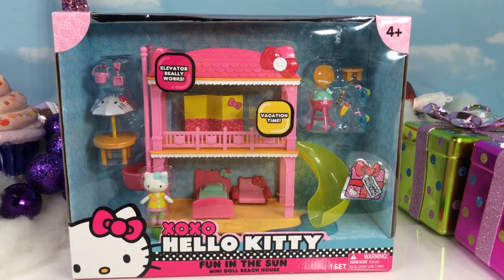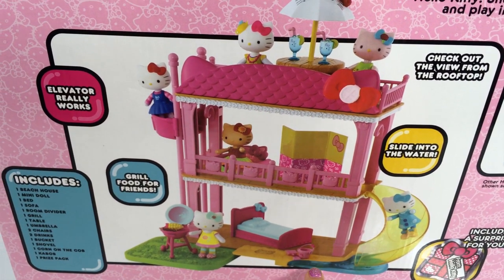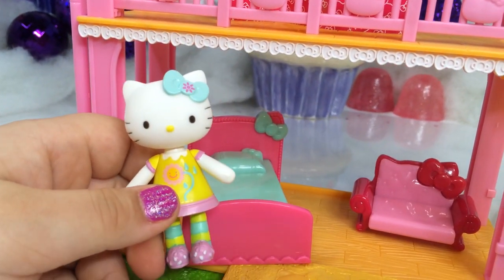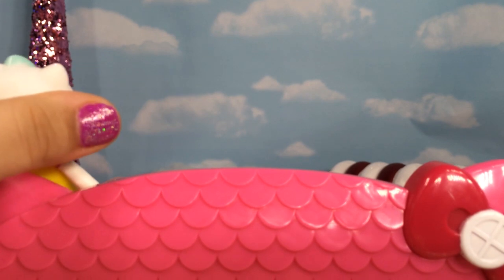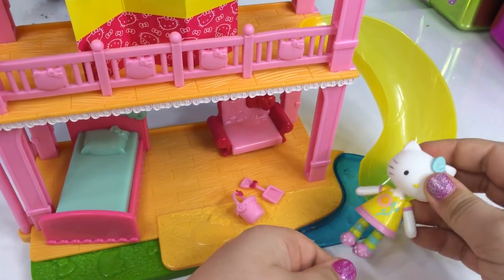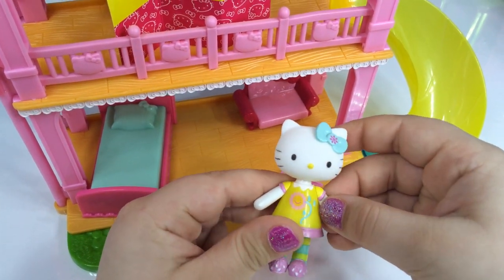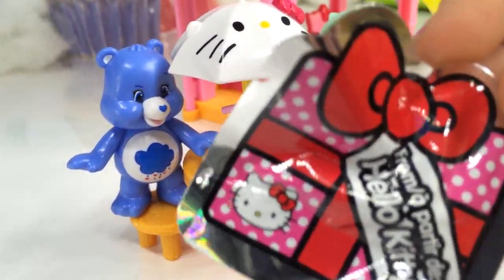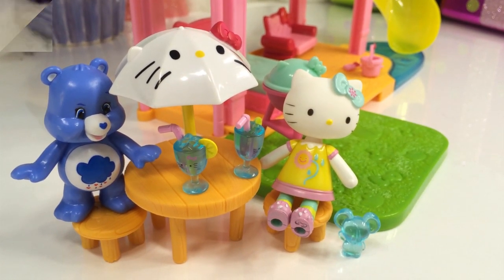Hello Kitty Fun in the Sun Mini Beach House | Candy Crunch Club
Join Sissy in the XOXO Hello Kitty Fun in the Sun Mini Beach House playset review.  A great set for Hello Kitty to have a beach party with all her friends - which she does! Inviting over her friends from Care Bears, Minions, Shopkins, and Doc McStuffins - So be sure to join the party at the end of the video.

ASIN: B00KM4NVPU

私たちと一緒に時間を過ごしていただきありがとうございます。より多くのビデオ楽しみのためにサブスクライブしてください！
Watashitachi to issho ni jikan o sugoshite itadaki arigatōgozaimasu. Yori ōku no bideo tanoshimi no tame ni Sabusukuraibu shite kudasai!

우리와 함께 시간을 보내 주셔서 감사합니다. 더 많은 비디오 재미 에 가입 하세요 !
uliwa hamkke sigan-eul bonae jusyeoseo gamsahabnida. deo manh-eun bidio jaemi e gaib haseyo !

感谢您花时间与我们联系。请认购更多的视频乐趣！
Gǎnxiè nín huā shíjiān yǔ wǒmen liánxì. Qǐng rèngòu gèng duō de shìpín lèqù!

Spasibo za provodit' vremya s nami. Pozhaluysta, podpishites' na bol'she video veselo!

Salamat sa iyo para sa paggastos ng oras sa amin.

Obrigado por passar o tempo com a gente. Por favor, assine para mais divertido vídeo!

Frozen Fever!!!